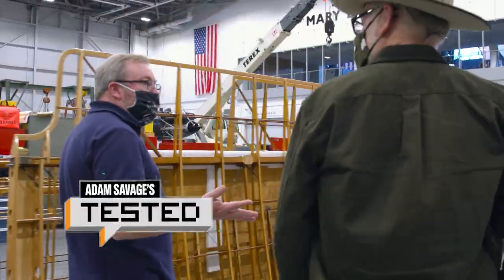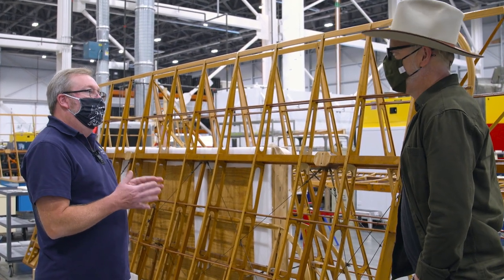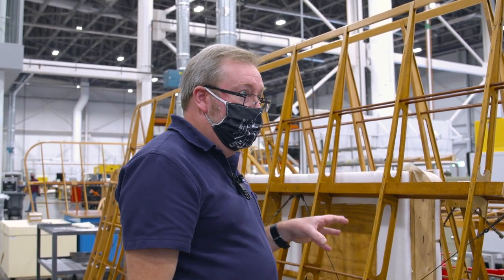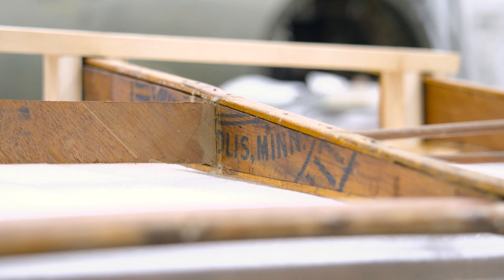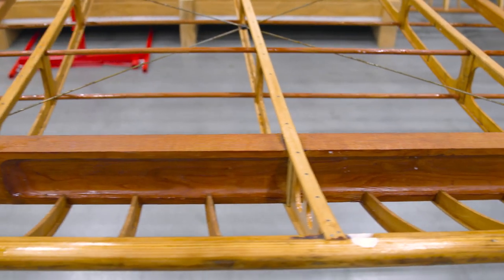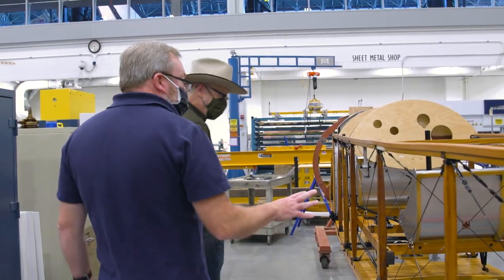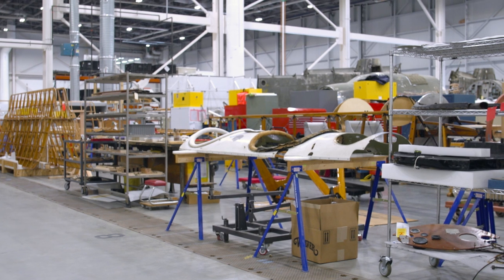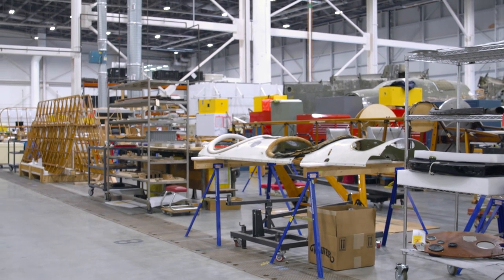Adam Savage Examines a WWI Aircraft!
Upon entering the National Air and Space Museum's Restoration Hanger, Adam made a BEELINE for the Lincoln-Standard H.S. Modified Standard J-1 aircraft that was JUST inside the entrance. Nelson Blankenship, Preservation & Restoration Unit Chief, explains how he and his team are completely restoring this historic (and extraordinary) aircraft, which flew from 1918 until 1964!